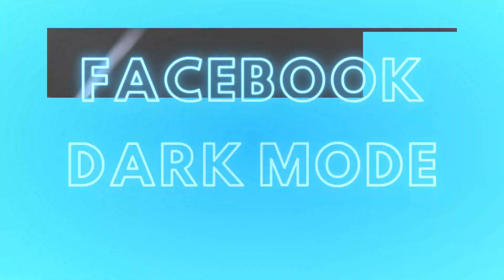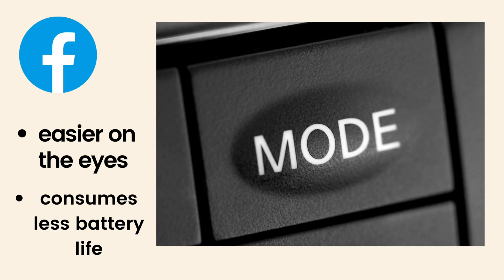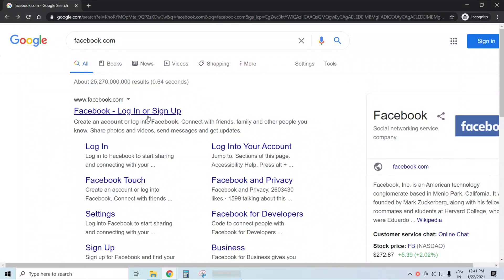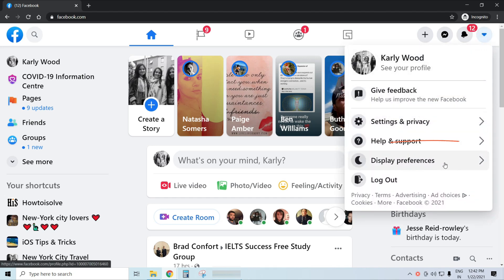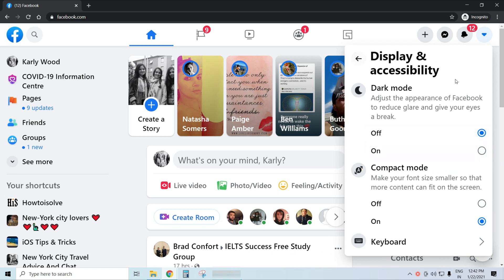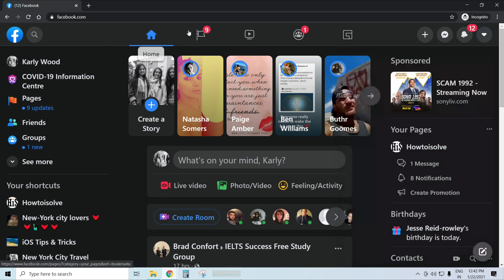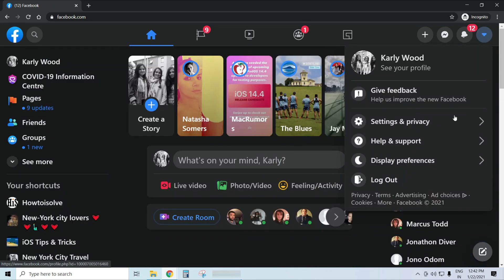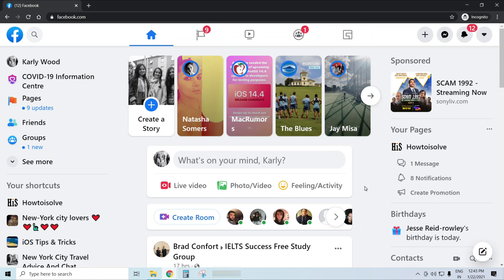How to Enable Dark Mode in Facebook Desktop PC/ Mac (2024)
Get here Facebook dark mode desktop chrome, dark theme for Facebook and other websites google chrome, how to make facebook dark mode on mac, Facebook dark mode mac safari, Dark mode facebook windows 10.
00:00 Intro
00:26 facebook Dark mode on a desktop pc computer
01:27 how to turn off Facebook dark mode on desktop
1:55 Outro

now sign in to your FB account by entering the correct credential
next, you will have to click Click on the down arrow in the upper right corner of the page
A pop-up menu opens
click on display preferences next to the crescent moon icon
so on-screen, Display & accessibility window appears
finally, the dark mode option settings access with on and off button.
to Adjust the appearance of Facebook to reduce glare and give your eyes a break.
Click on On
great, enjoy the black theme along with the white color text.
hopefully, good to browse the Facebook post, Handel Facebook page, as well as play web games on Facebook without eye strain problem.
if you want to go back to the light mode?
then just go on the downside arrow also called the account tab
choose display preferences
click on off to turn the dark mode off
that's it.
XX XX